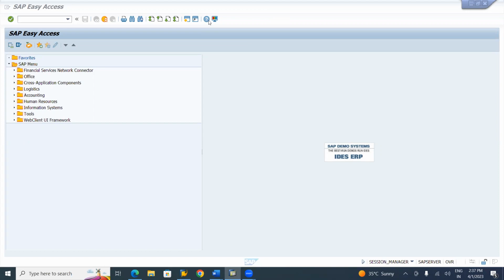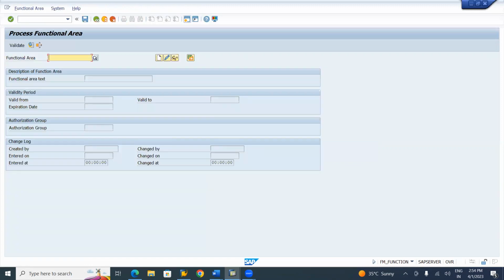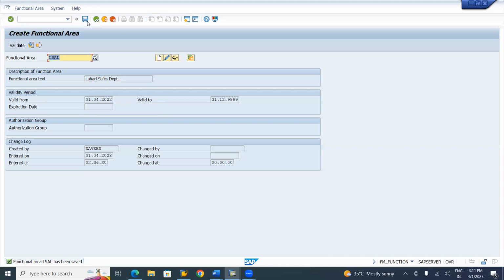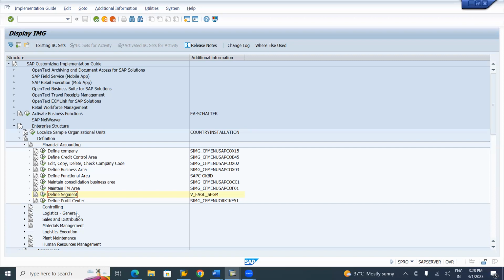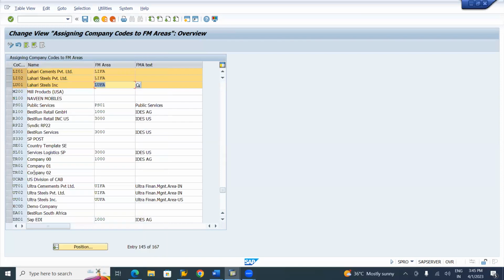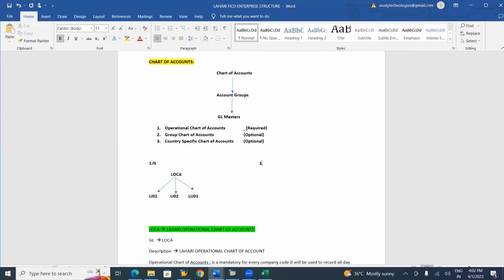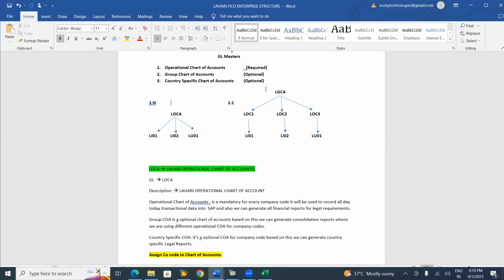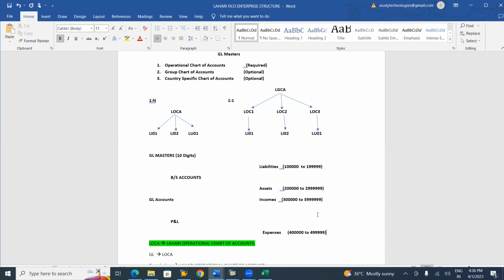SAP FICO S4 HANA Session 12 01 04 2023